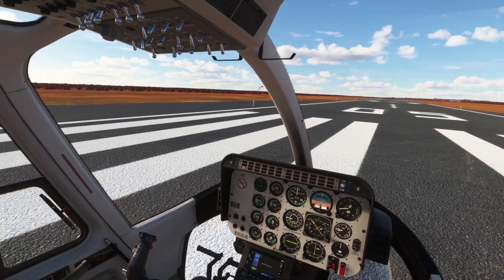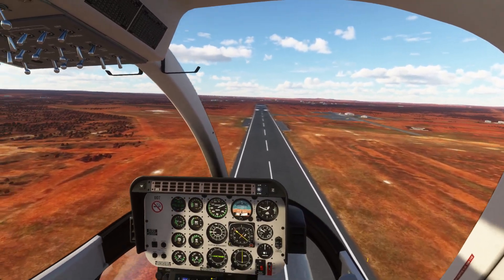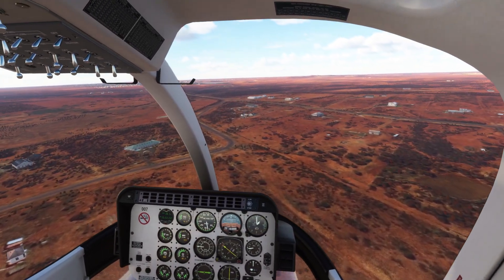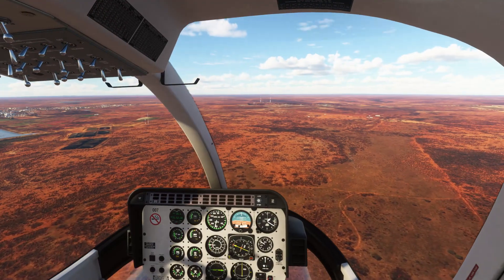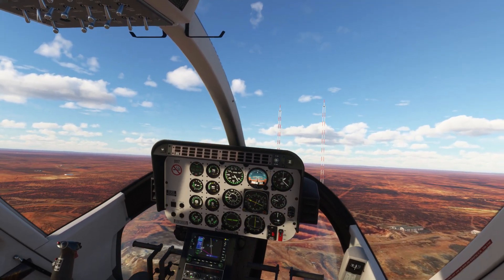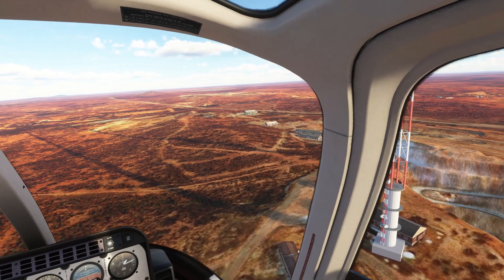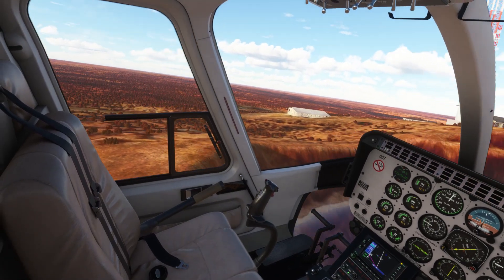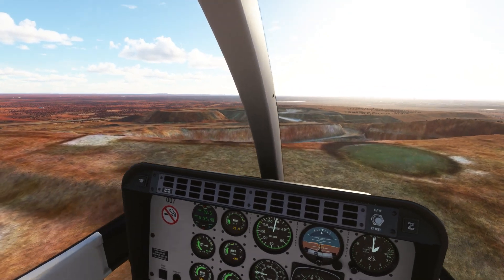Fort Bourke Hill Lookout | Cobar, Australia | Bell 407, Asobo | Microsoft Flight Simulator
--/o\-- Description --/o\--
o Located in the far NW of N.S.W. at the intersection of Kidman Way and the Barrier Highway, Cobar's main activity is mining. One of the oldest, Peak Gold Mine was opened in 1896, and the CSA Mine is one of Australia's highest grade copper mines..

--/o\-- DLC: MiGMan's World Tour --/o\--